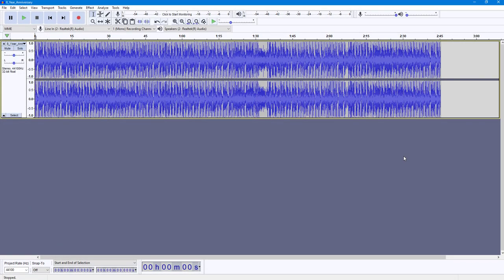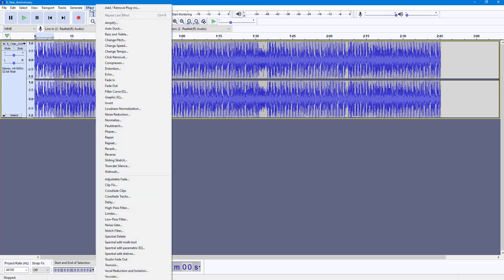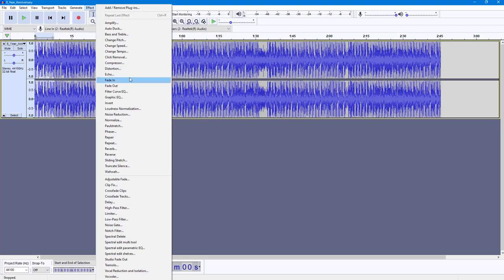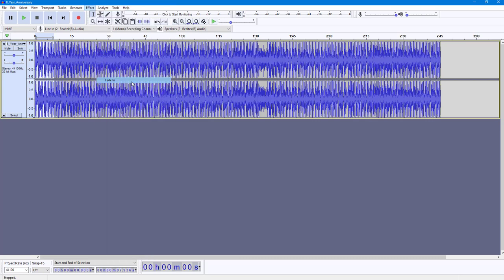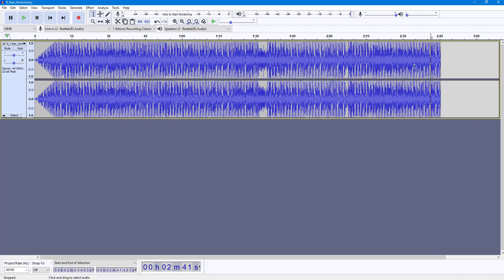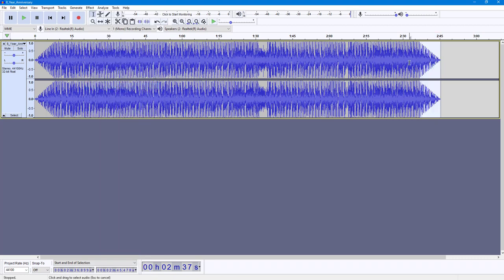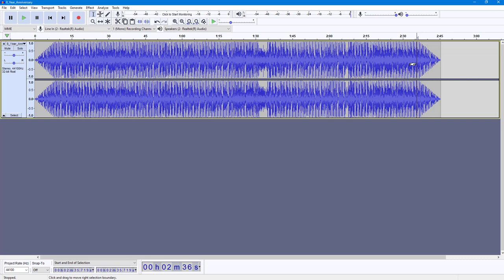Audacity Tutorial - Lesson 29 - Fade In and Fade Out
In this tutorial, we will be discussing about Fade In and Fade Out in Audacity